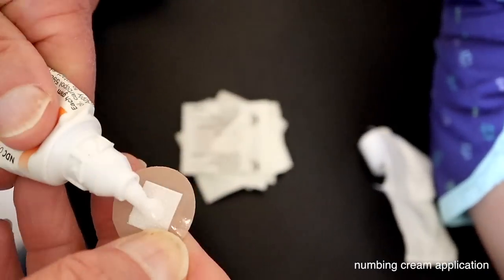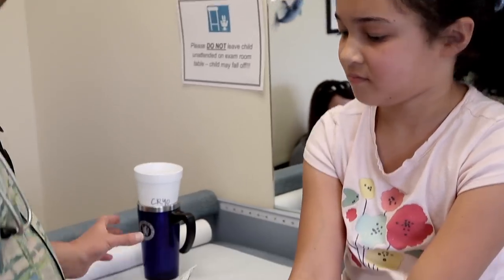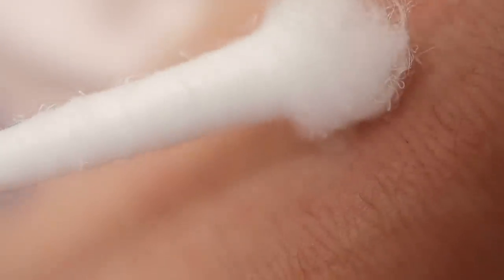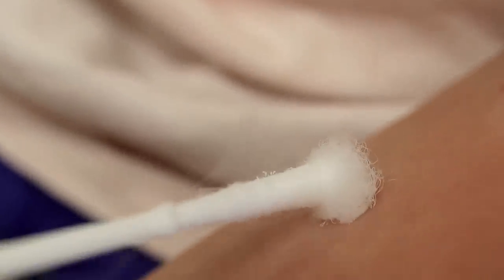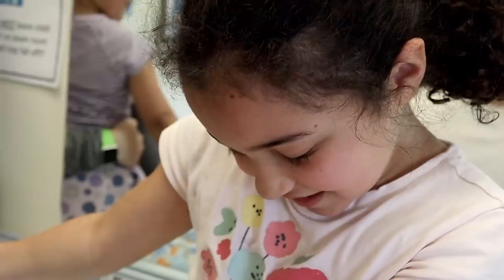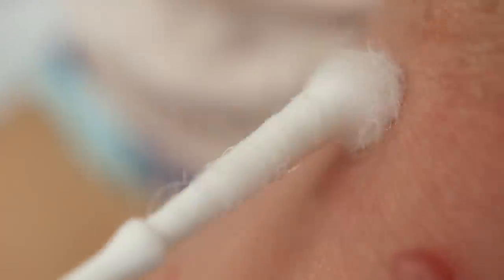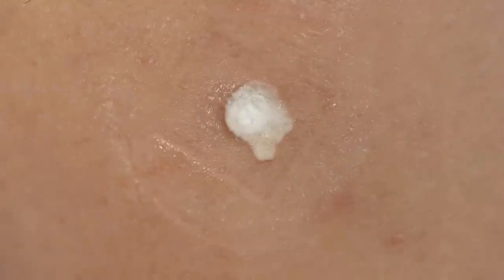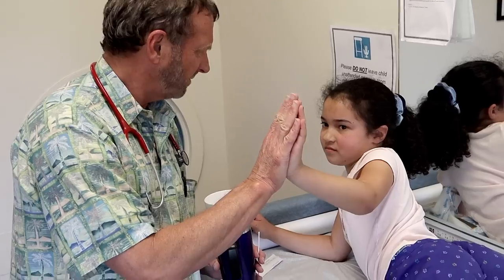UNUSUAL MOLLUSCUM CONTAGIOSUM (Treated with Cryotherapy) | Dr. Paul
(All donations over $500 receive a signed copy of my books & a personal FaceTime call) LINK TO OUR PATREON PAGE (aka private community with exclusive offers & the magic to support this channel)